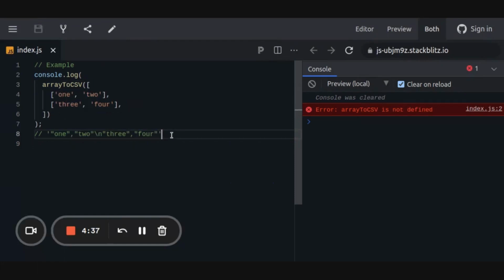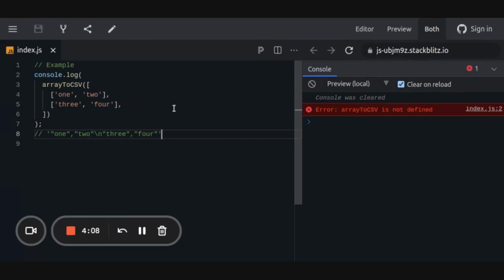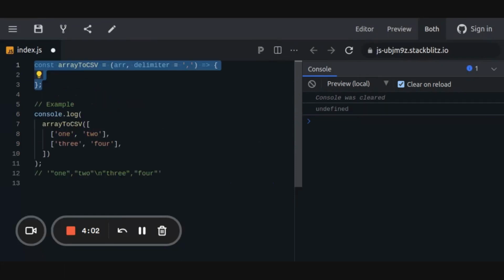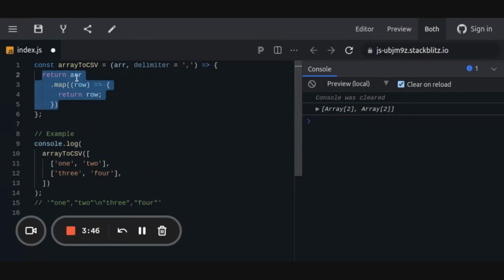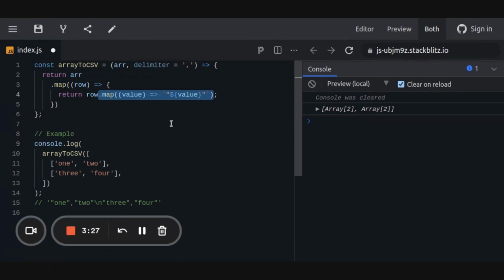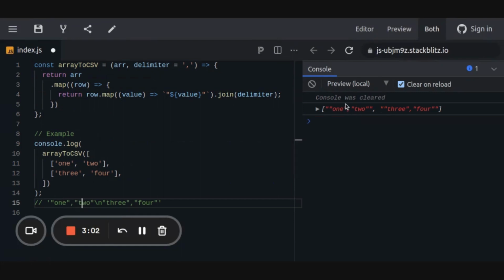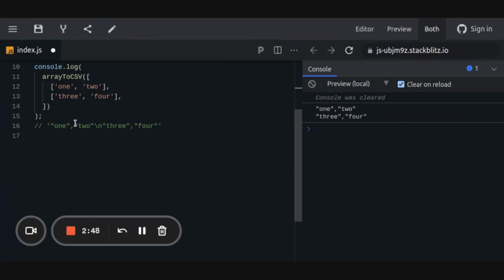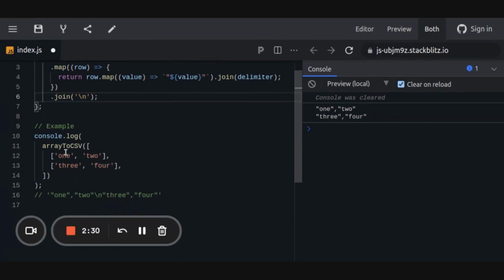Ep 9: Array to CSV || 9 useful code snippets for everyday JavaScript development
Welcome to this JavaScript snippets series, In this series, we will look at some of the most common JavaScript snippets which will help you with your everyday JavaScript development.

You can always use 3rd party utility libraries, but knowing these vanilla JavaScript snippets is always beneficial.

And these snippets are so easy and small, that you should always prefer them instead of a 3rd party utility library.

You have an of data, and you want to convert it to CSV, so that you can open it on excel or google sheet.

Well, Vanilla JS can do that also for you.

The Array map method is used to iterate over each level of the array and join each value with a defined delimiter.

8020 Lessons is the project to help you equip yourself 💪 with the most essential skills of the 21st century. Learn 20% skills that get you 80% results.